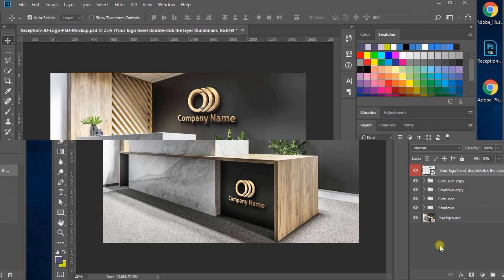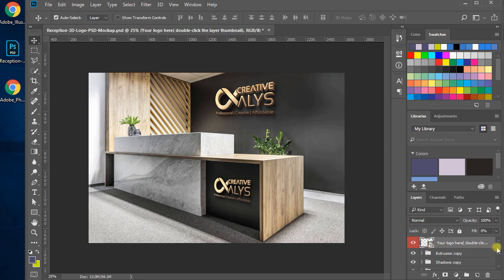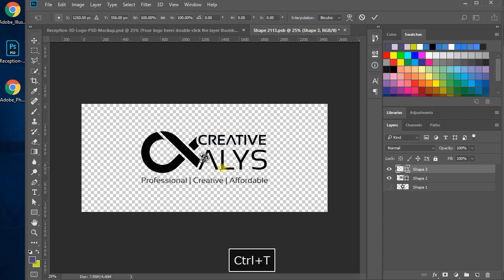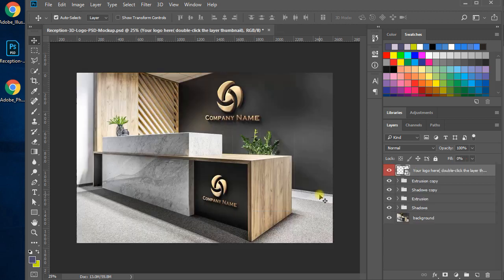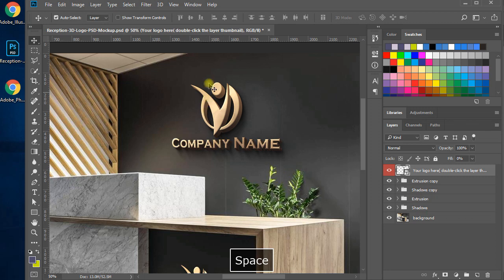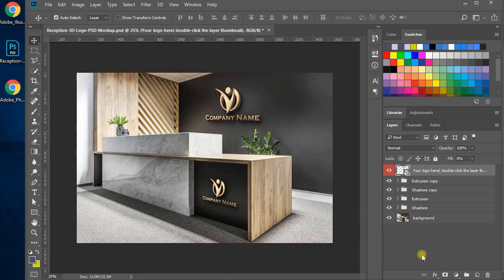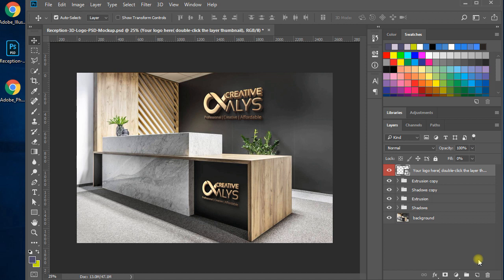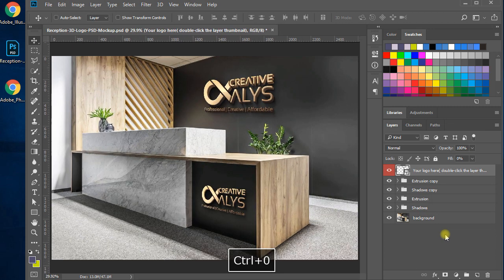Photoshop | Create Professional Reception 3D Wall Logo Mockup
Use this Photoshop tutorial to create professional reception 3D wall logo and mock up your logo design in an inspiring office reception space to impress your mates and clients.

Using this Photoshop trick with a PSD mockup, you can create as many 3D logos as you want and just within seconds.